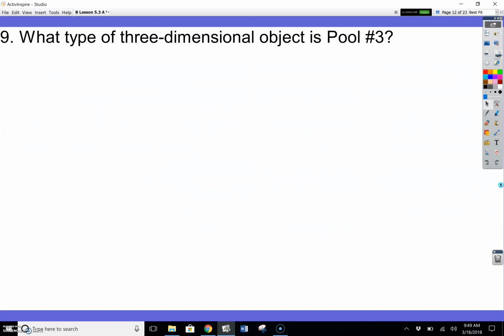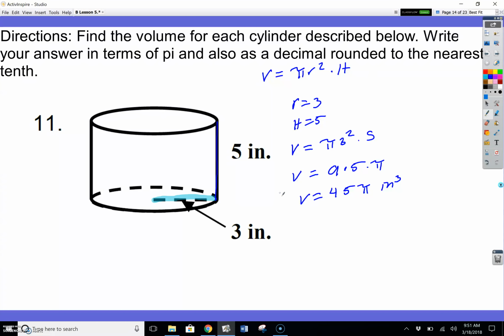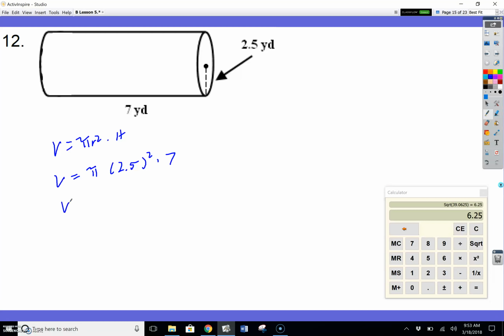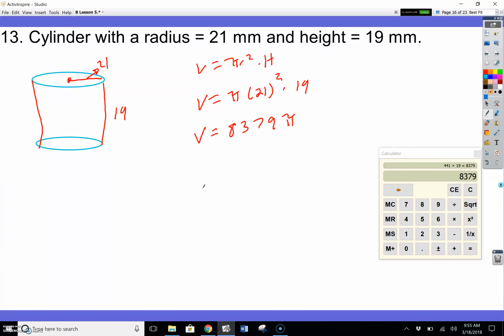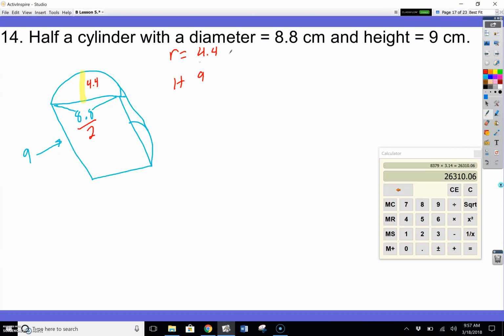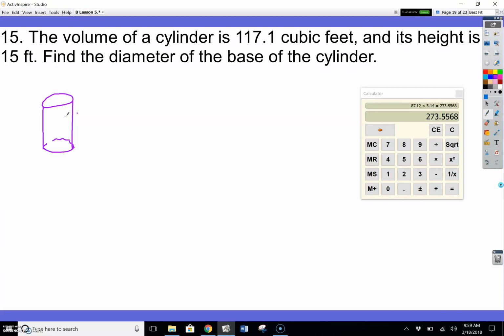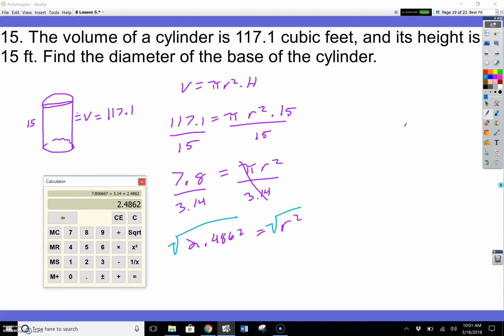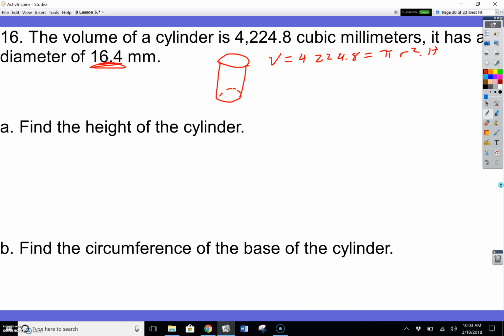5.3A Volume of a Cylinder Part 2